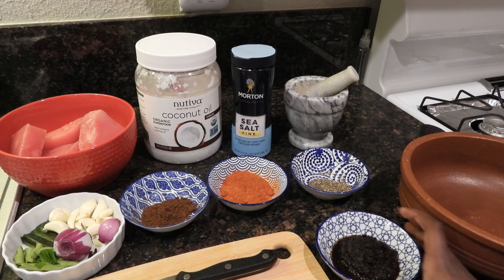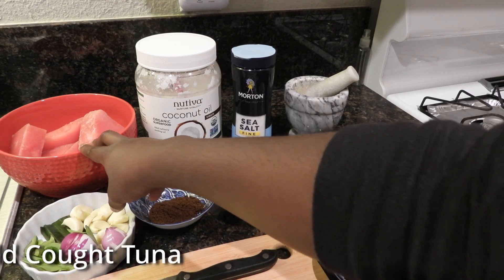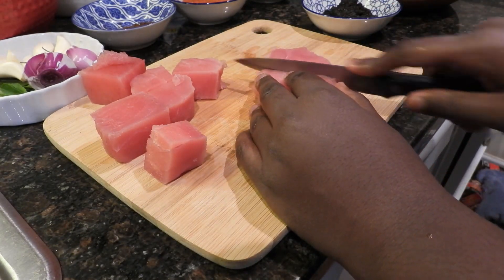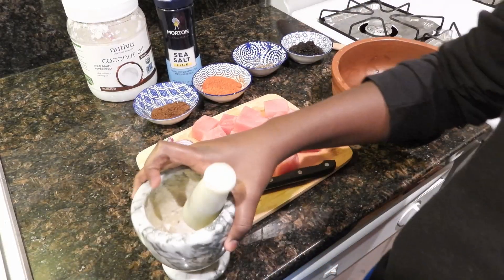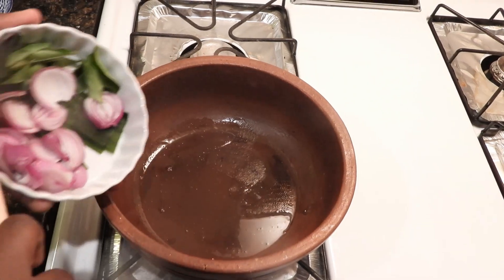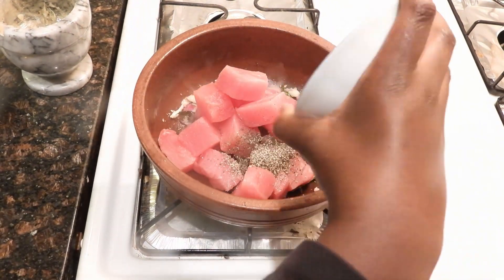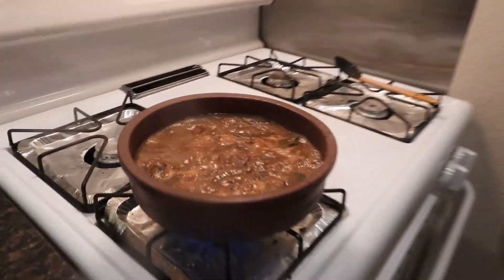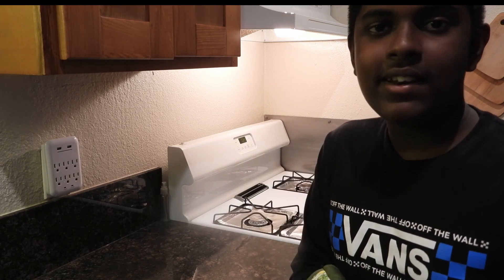Sri Lankan Style Fish Curry! | AKunleashed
Hey! I know I haven't posted in a while, you probably know that school has started, and many other things so I have been a little busy, BUT, today I cooked a full Sri Lankan Fish Curry! Hopefully, you can use this video to make your own Sri Lankan-style fish curry, Enjoy!